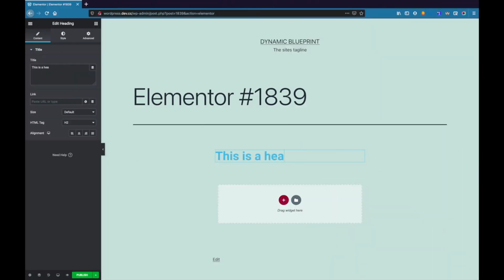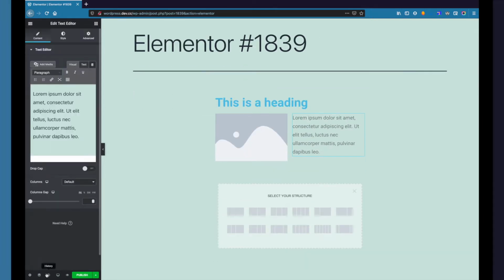To use a WordPress Page Builder ... or not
If you’re wanting to really customize your WordPress website, you’ve probably heard about page builders. They are great tools for being able to customize the look of your webpages without hiring a developer to touching any of the code yourself.

But they do have their downsides and some are clearly better than the rest.

So today let’s go over the top page builders, how they can help you, how they can hurt you and compare it to the (relatively) new block editor.

Timestamps
0:00 Intro
1:00 What is a Page Builder?
1:28 Page Builder Options
2:04 What page builders are good at
2:31 What page builders are bad at
3:45 Page builders vs. Block editor
4:44 Should you use a page builder?